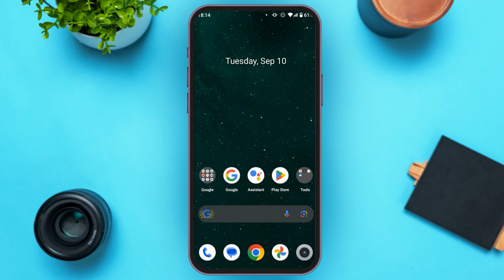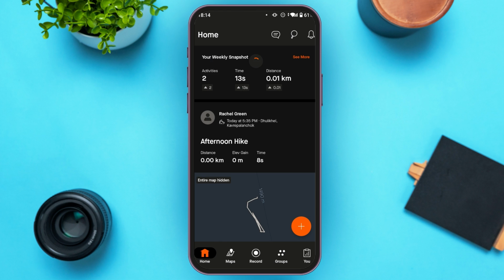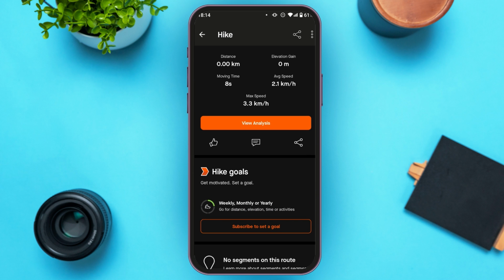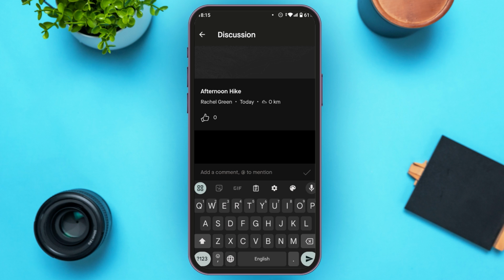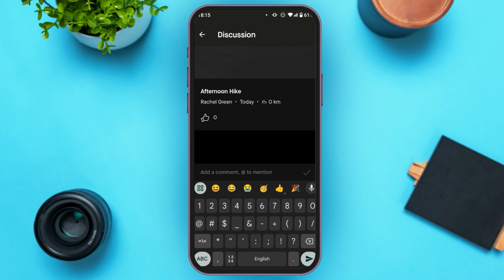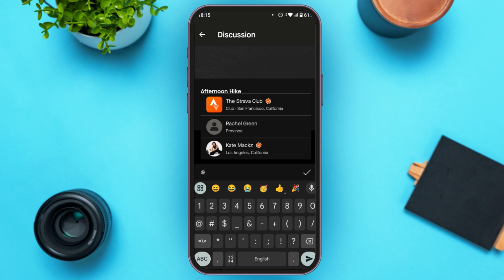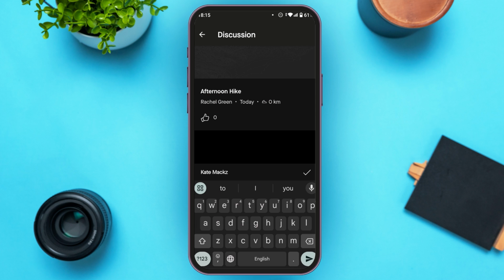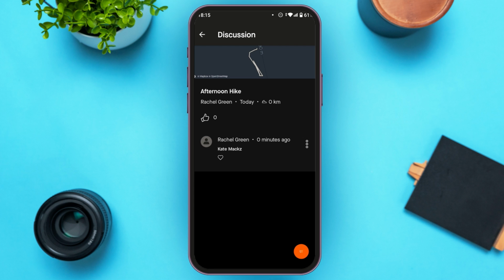How To Tag Someone On Strava App 2024 | Strava Activity Tagging Tutorial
Learn how to tag friends, fellow athletes, and followers on Strava in this quick tutorial. Tagging someone in your Strava activity allows you to share your workout experiences with others and keep your connections strong. Follow the steps to easily add tags in your activities and enjoy the social side of fitness tracking!